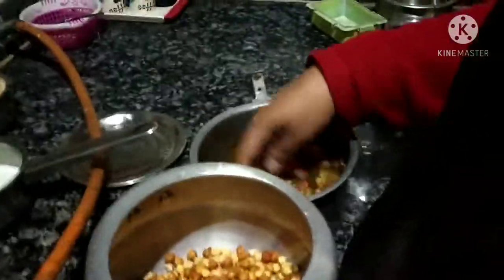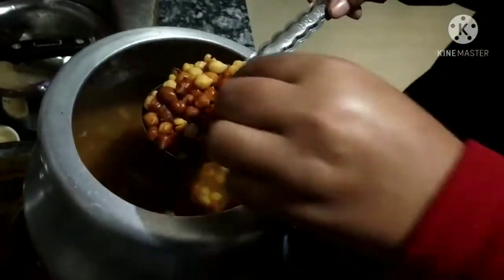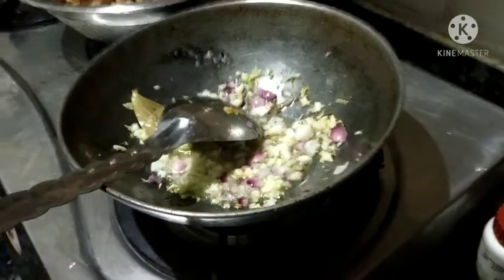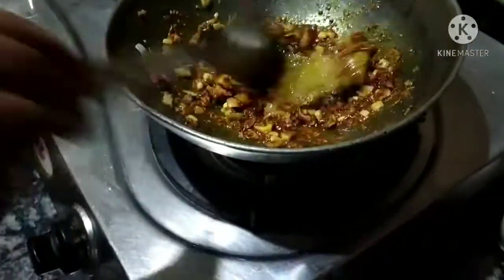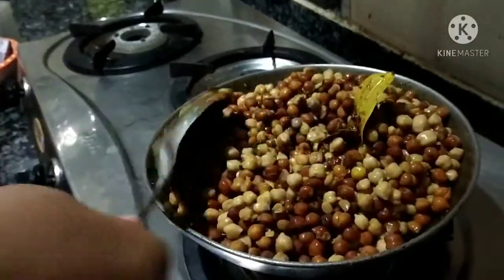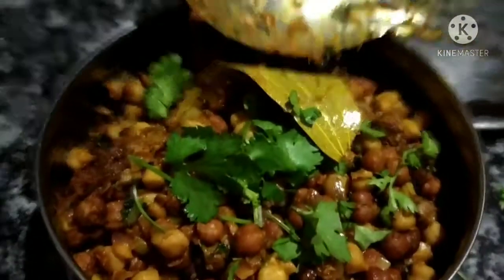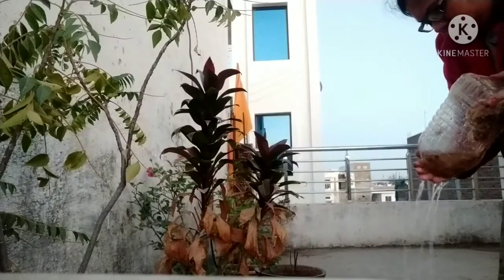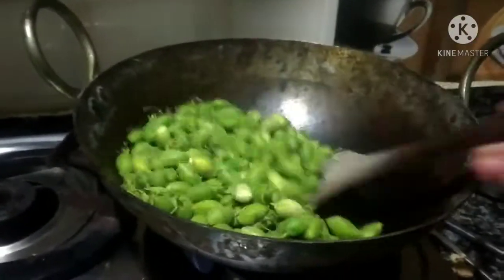❤️hanky tuck ❤️chhola simple recipe Ghar Ki chijon se😛 Holi sikhane ka tarika🙏🏼😋👍🏼👍👍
Hola sikhane Ka Tarika aur Chhole banae testi simple Ghar Ki chijon se Ek Bar Jarur try Karen video Achcha Lage to comment Karke Jarur bataen